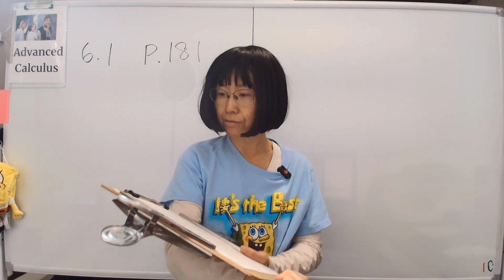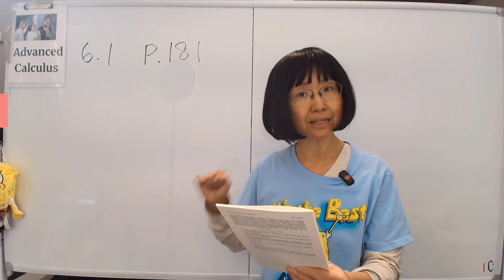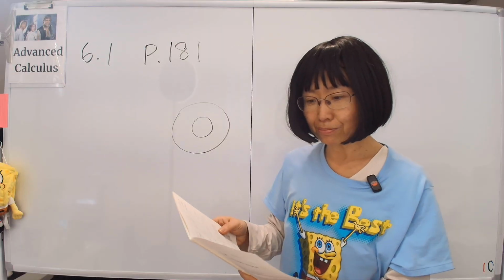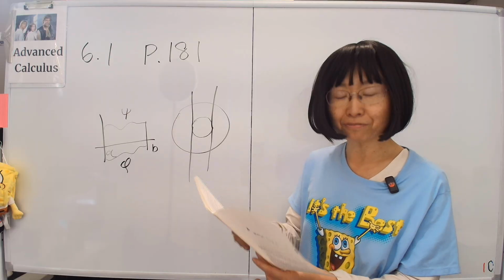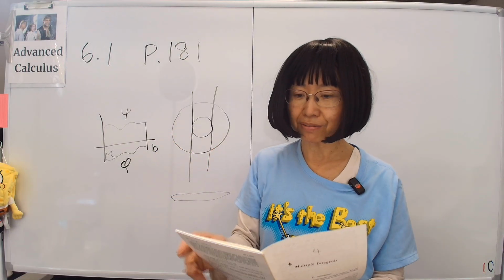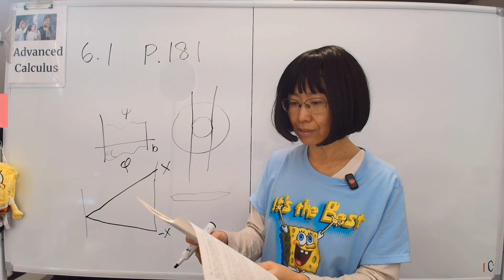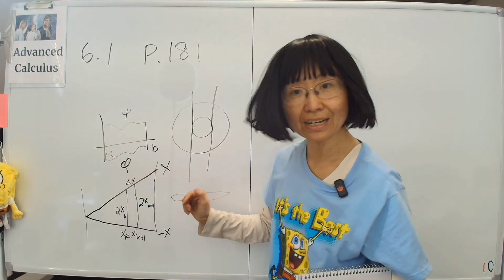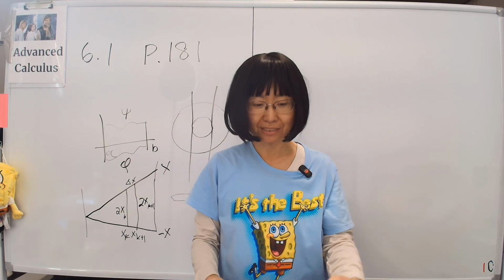C Advanced Calculus Chapter 6.1 Multiple Integrals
(Note: I wore the wrong shirt in the video!  Sorry!)
p.184  Problem 1, 2, 3, 4,  6, 7

(College Level) C Advanced Calculus Chapter 6.1 Multiple Integrals